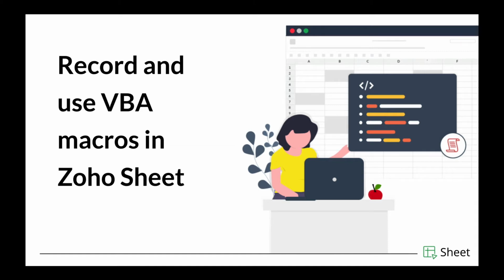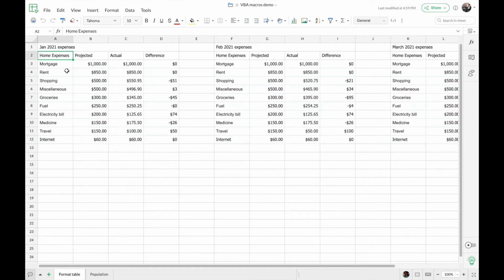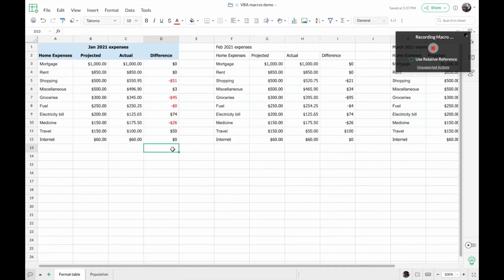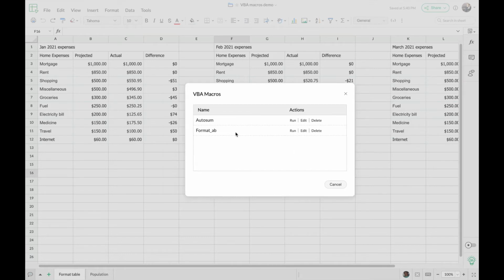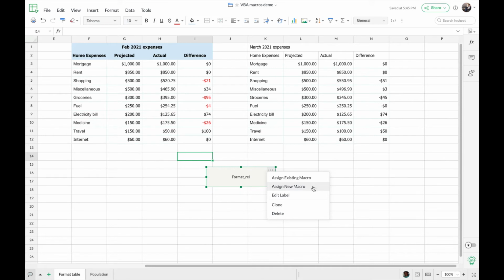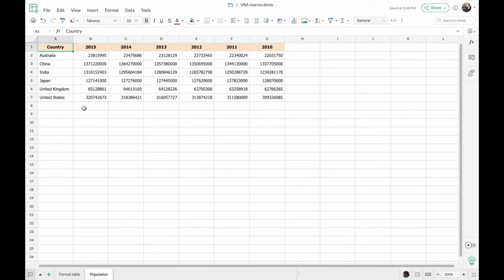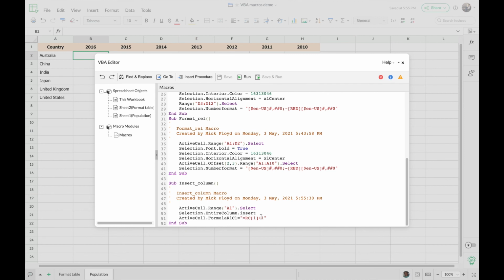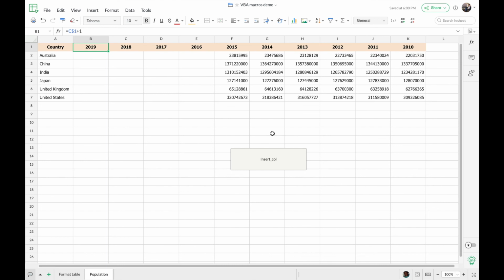How to record and use VBA macros | Zoho Sheet webinar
Watch this video to learn about VBA macros in Zoho Sheet and how you can record and use these macros inside your spreadsheets. In this webinar you will learn how to use these macros to automate tasks involving formats, column insert, and formulas.